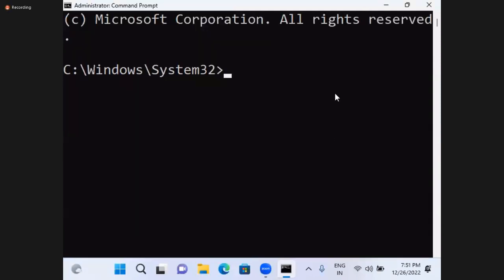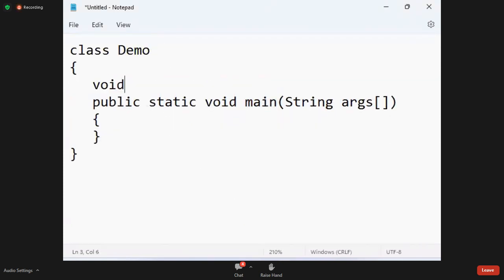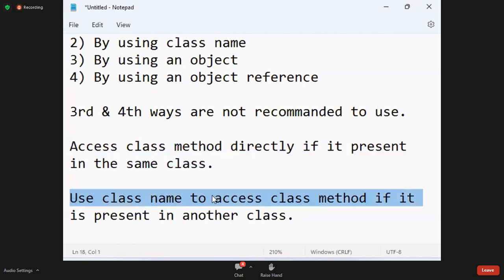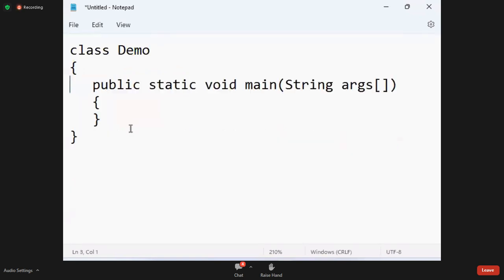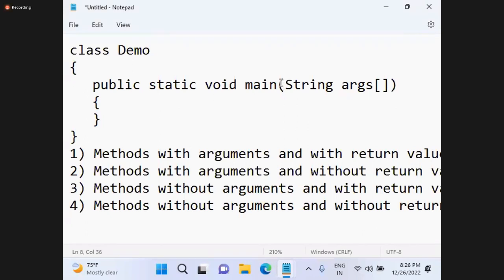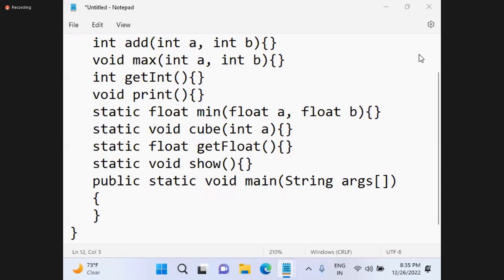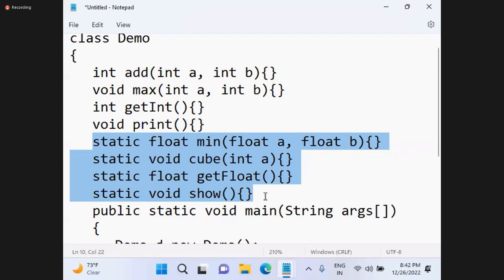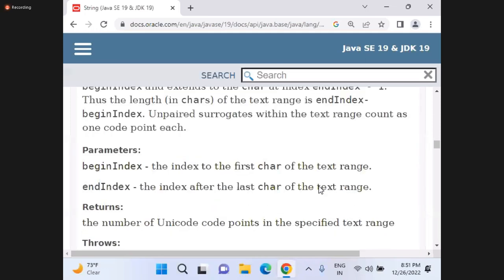Adv Java Day 3 || Metod Calling